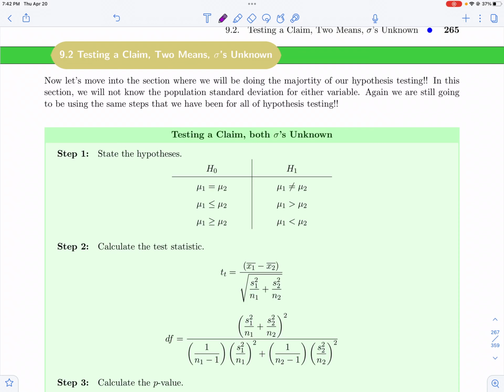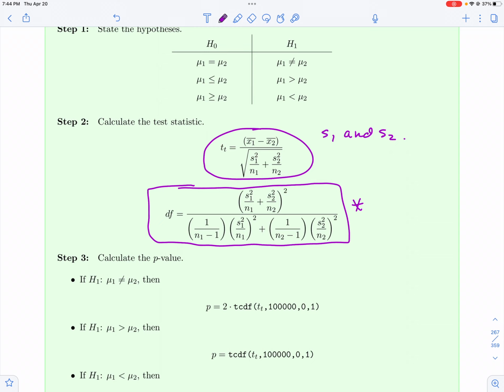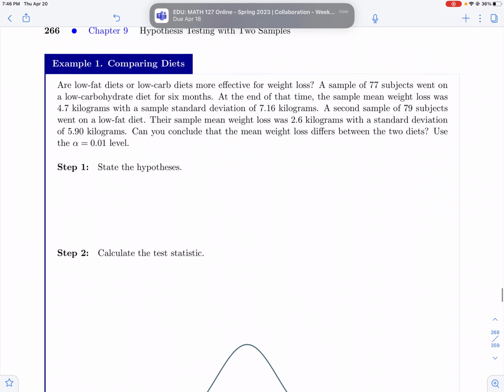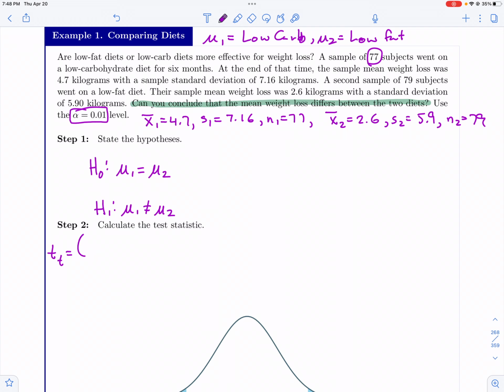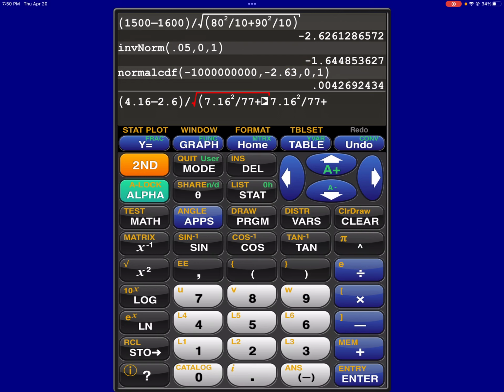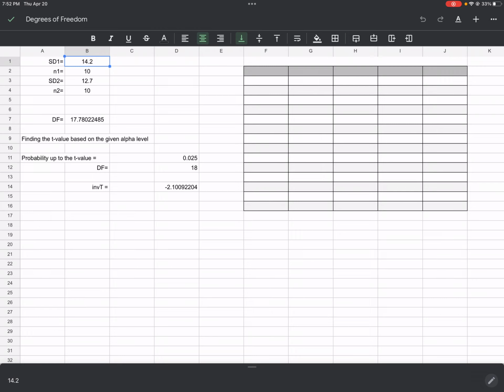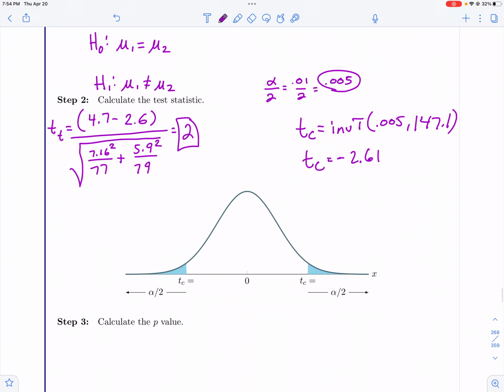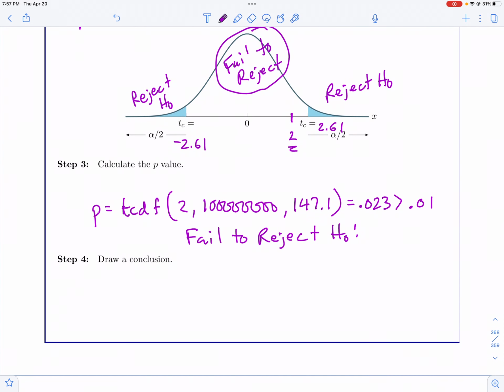9.2 - Testing a Claim Two Means, Sigmas Unknown